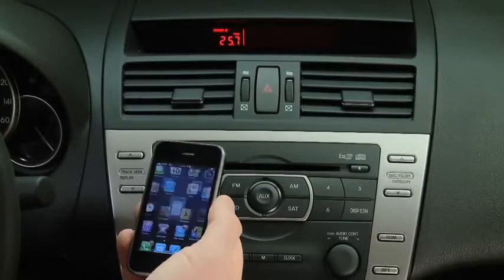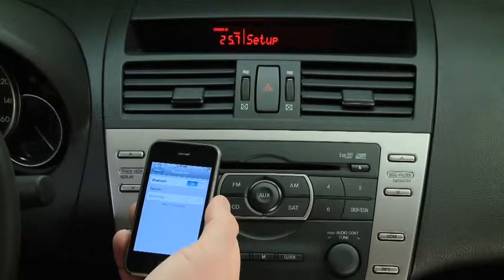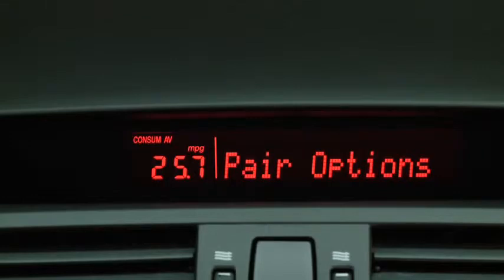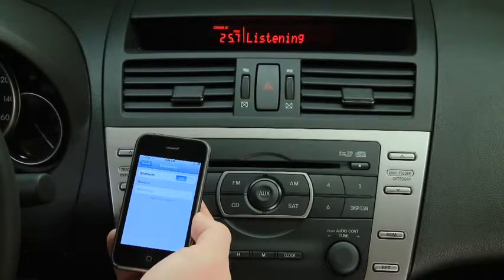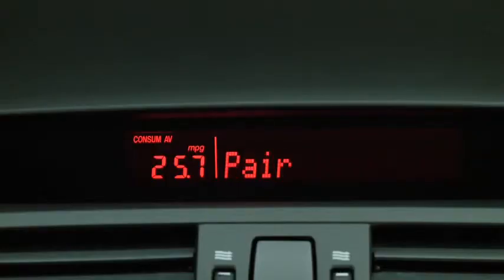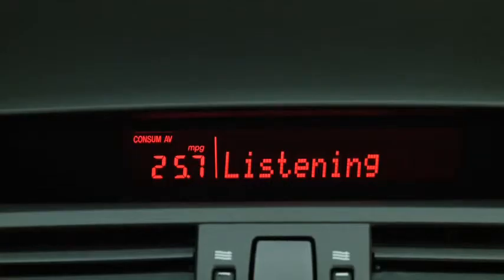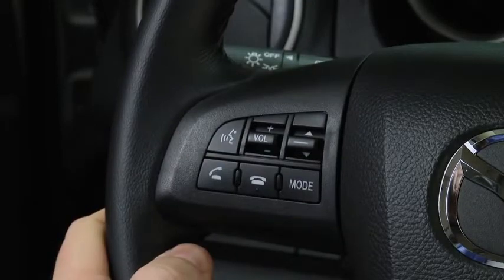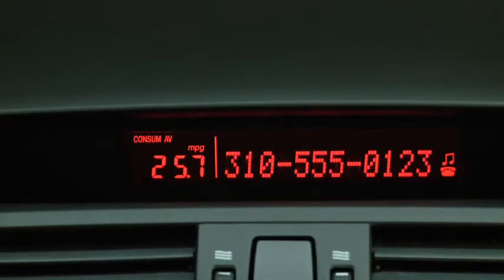2011 Mazda6 Features — BLUETOOTH® HANDS FREE PHONE VOICE RECOGNITION